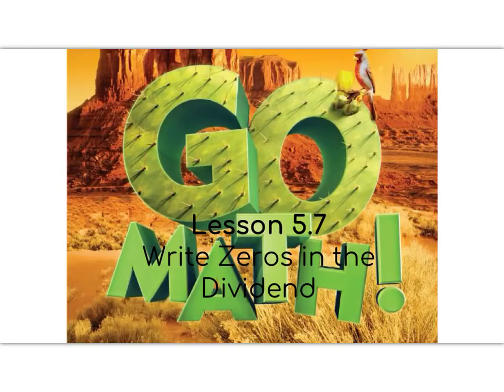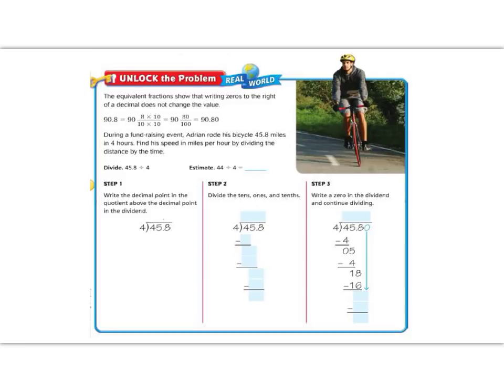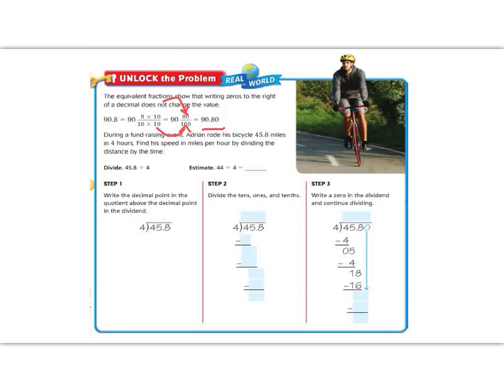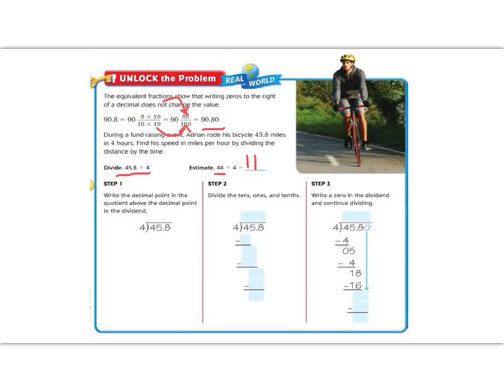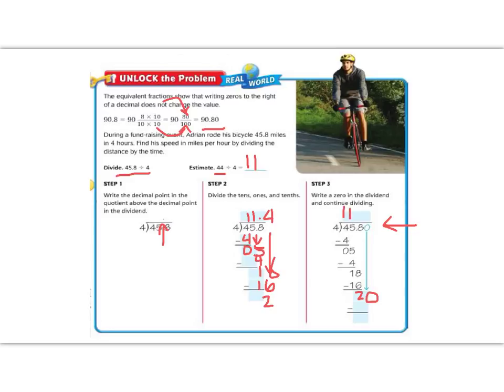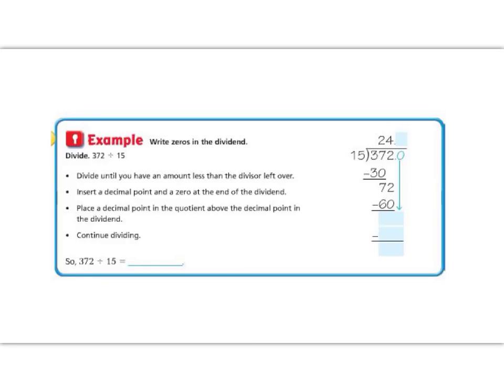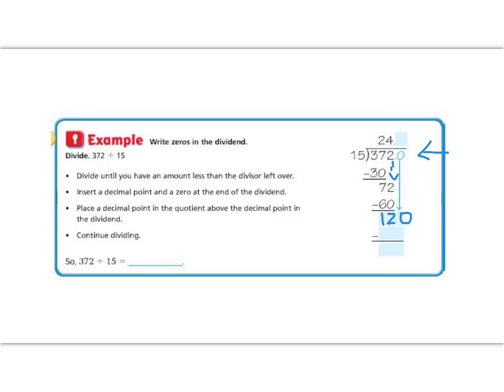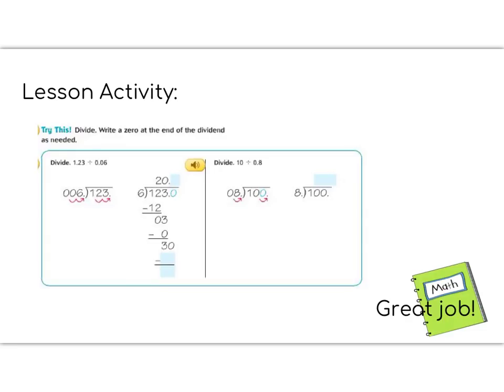Lesson 5.7 - Go Math 5th Grade